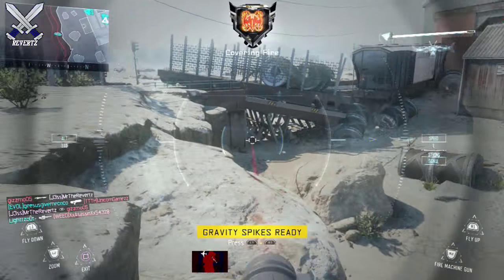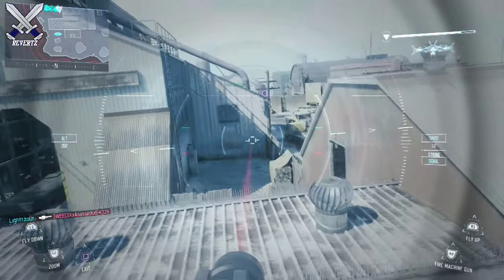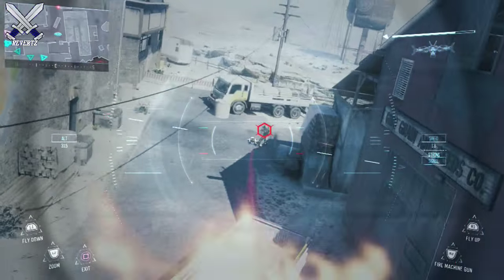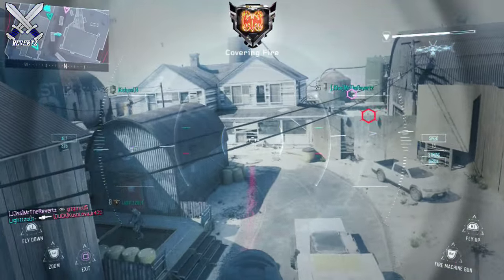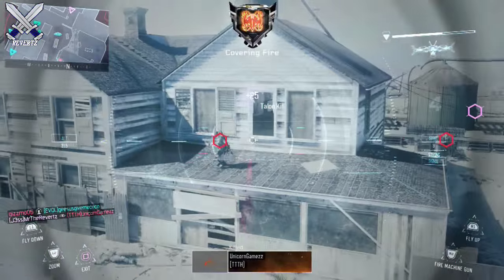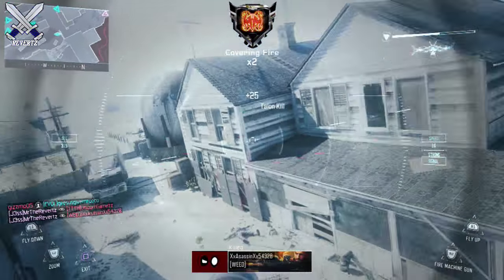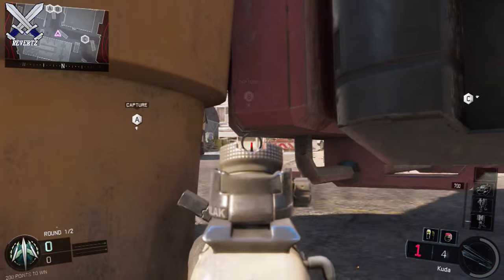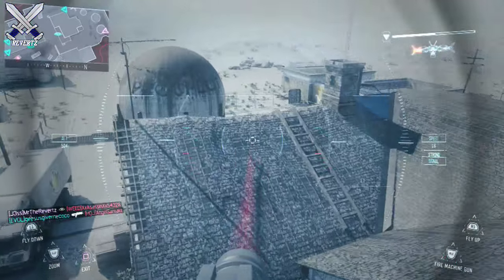2 CRAZY Lines Of Sights On Fringe! *FIRST SPOT GOT PATCHED (Call Of Duty Black Ops 3 Tips & Tricks)